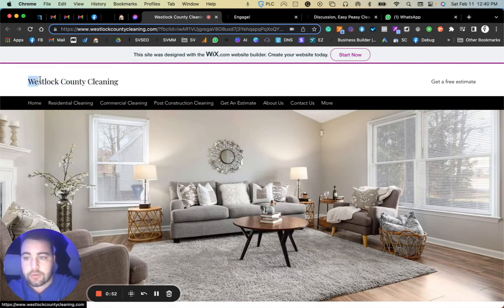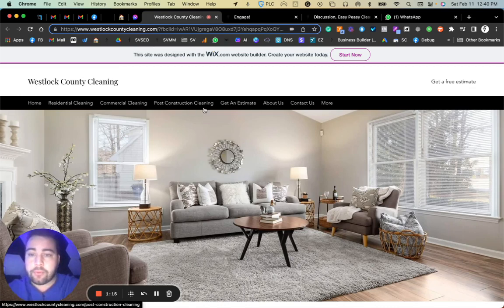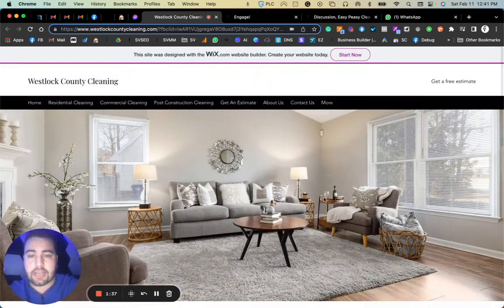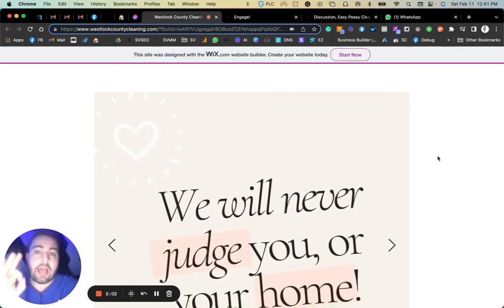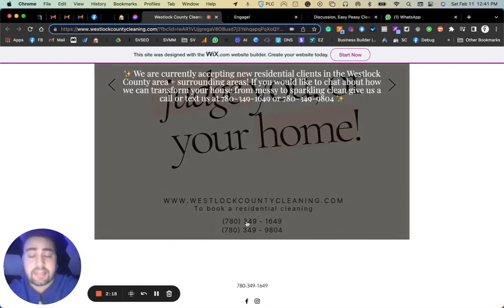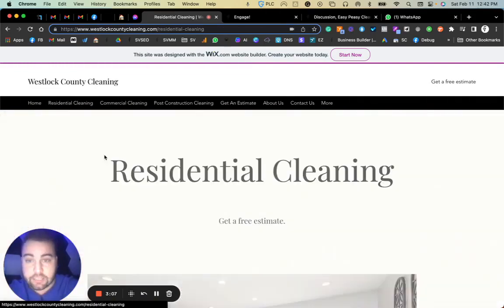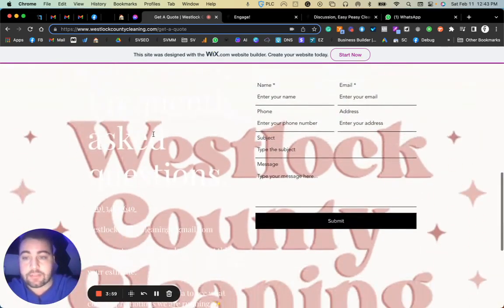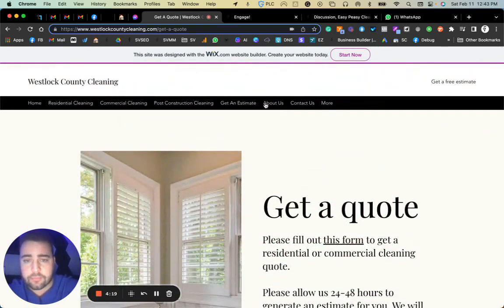Cleaning Website Review | Westlock County Cleaning | What do we think?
This is our thoughts on Westlock County Cleaning    Website!

What are your thoughts on the website?

Looking to build a website but don't know where to start? Check out this Awesome DIY Drag & Drop Website Builder called the SV Website Builder.